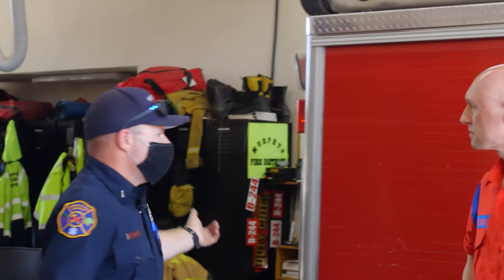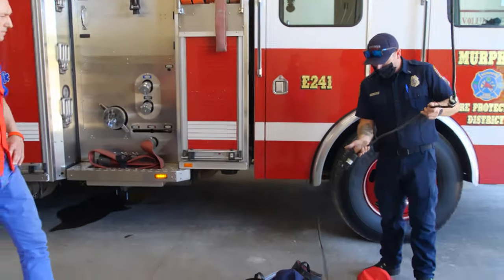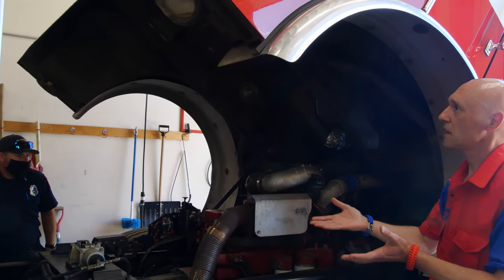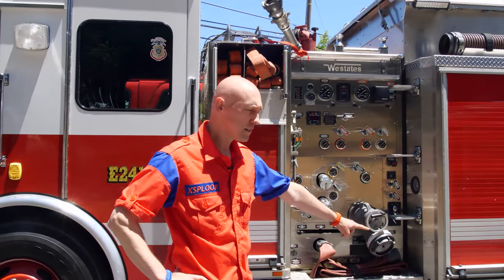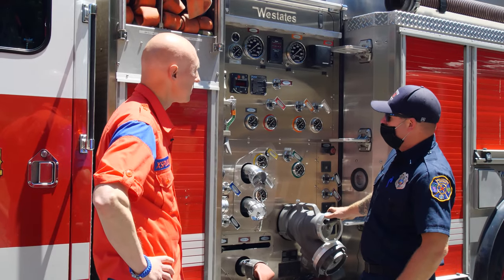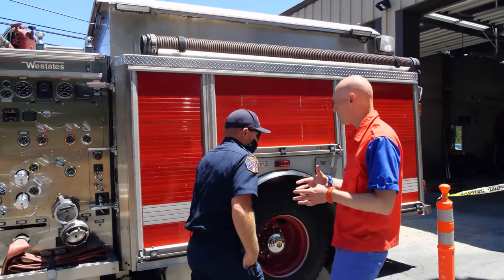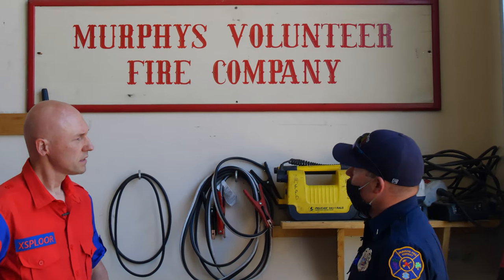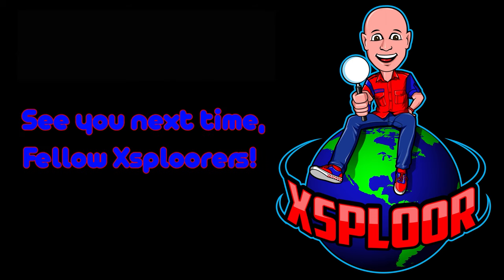Wildland Wildfire Firefighters & Fire Station with XSPLOOR - Part 3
The wildland wildfire firefighters of the Murphys Fire Protection District in Murphys, California show off their firetrucks, fire station, firefighting gear, and firefighter knowledge to XSPLOOR.

Video Chapter Time Stamps:
0:00 XSPLOOR Music Intro
0:22 Exhaust Extractor
1:44 Kusmaul Battery Charging System
2:38 Firetruck Cab Hydraulically Lifts Up to Reveal Engine
5:02 Cab Hydraulically Lowers Back Down
5:52 Type 1 Firetruck Pulls Out of Station
6:40 Hose Pressure Gauges
8:06 Hose Supply Lines, Both 3" & 5"
9:17 Backboard (Spineboard)
10:28 Murphy's Volunteer Fire Company Work & Jobs Explained
11:30 XSPLOOR Does the XSPLOOR Roar
12:27 XSPLOOR Music Outro